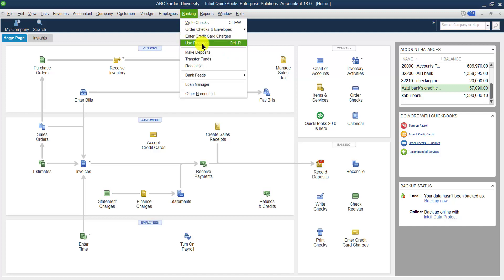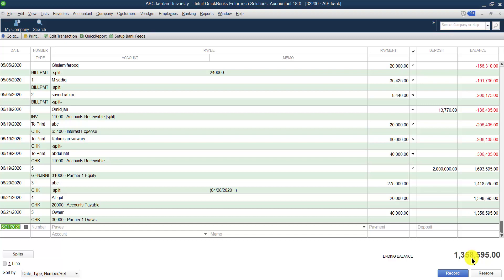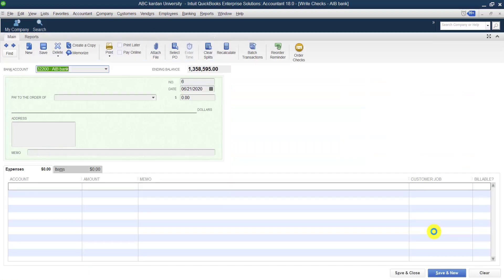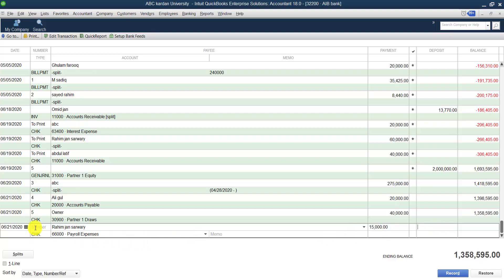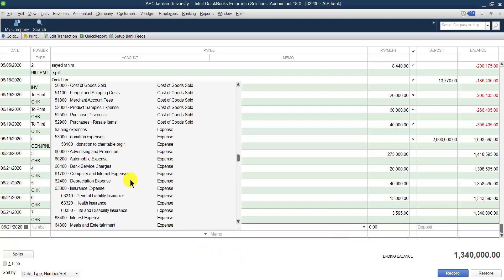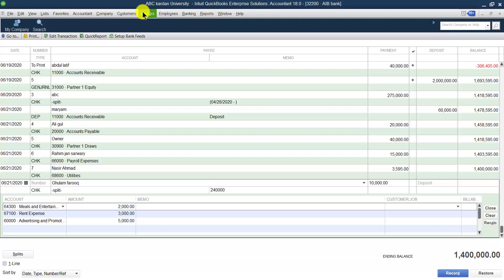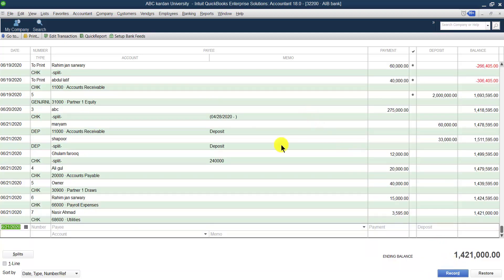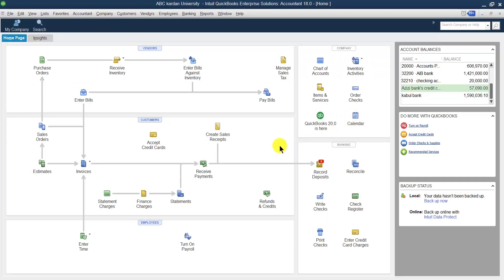Lecture 51: What is Use Register and How to use it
this video explains what is Use Register and what is its usage.